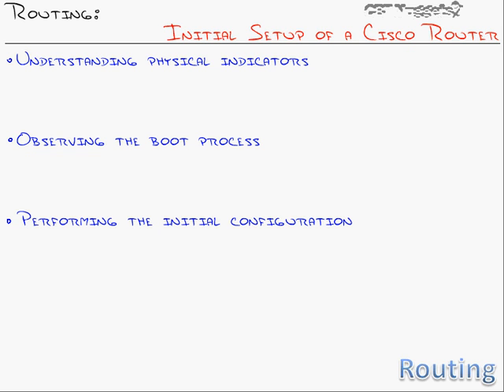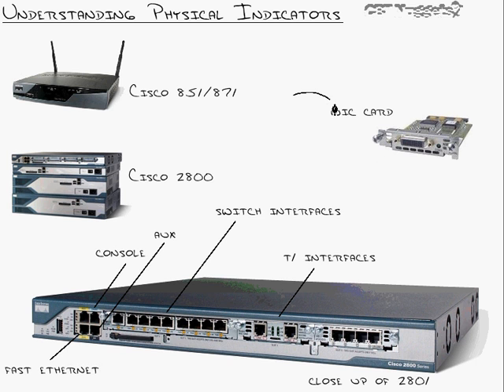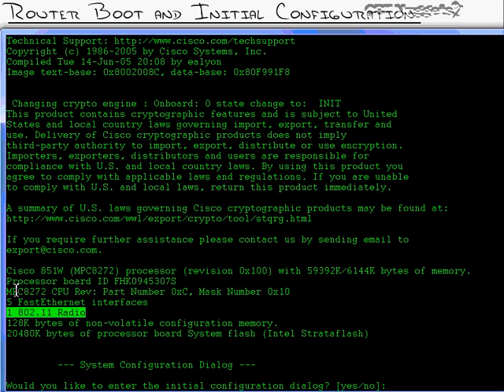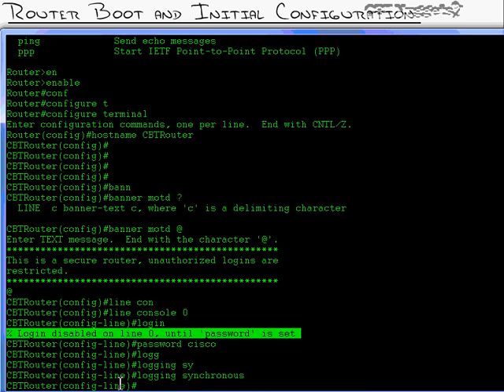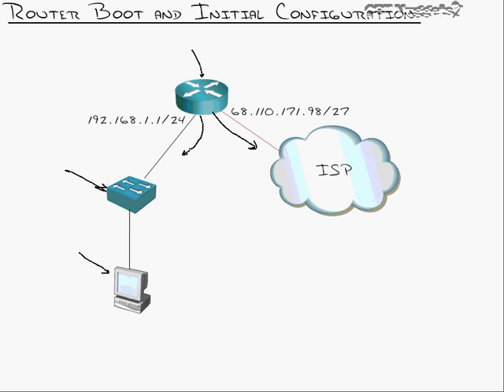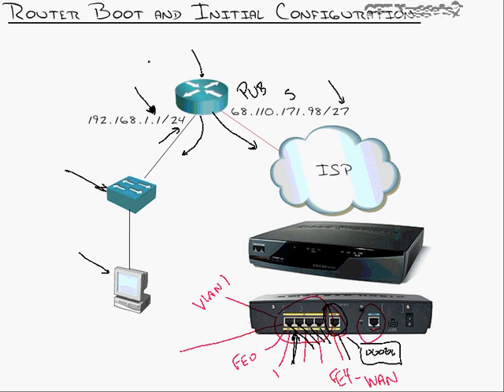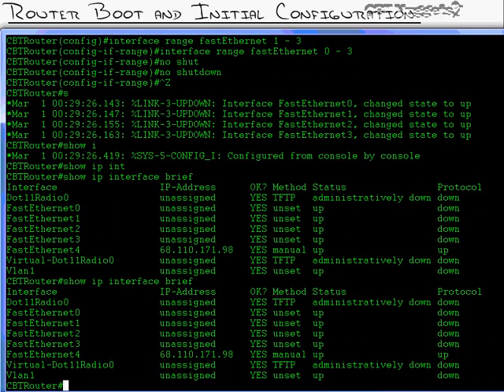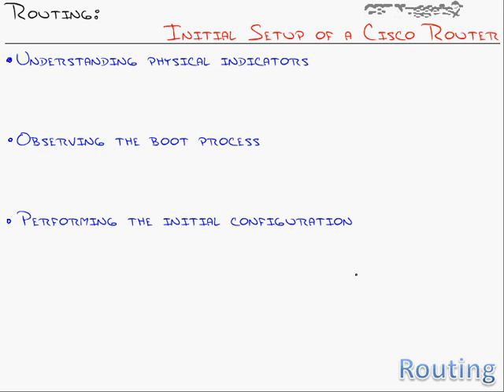router Basic configuration